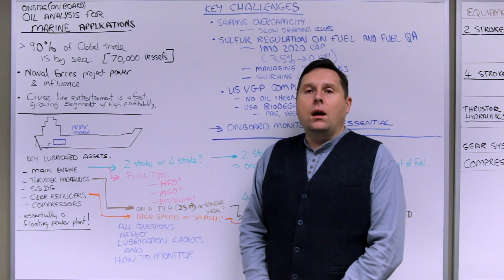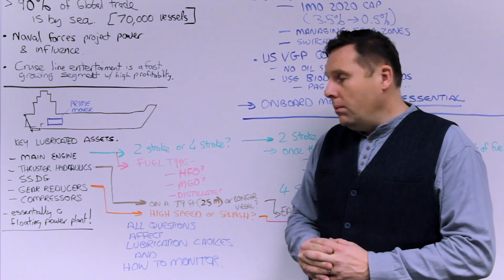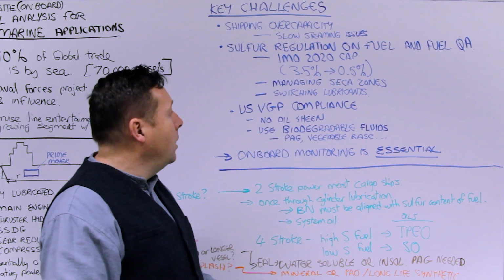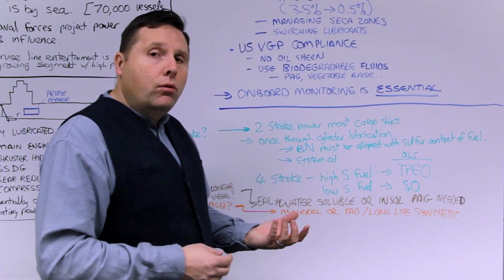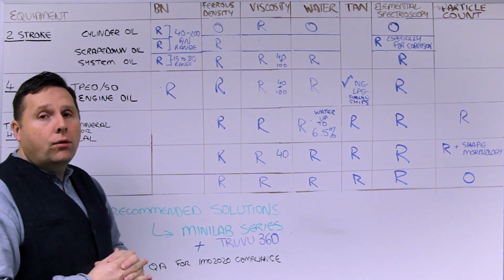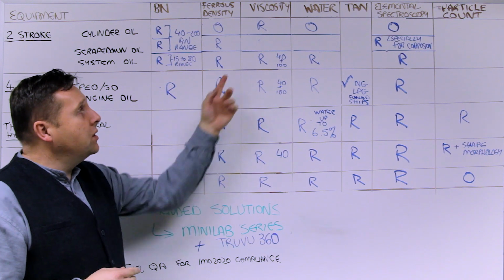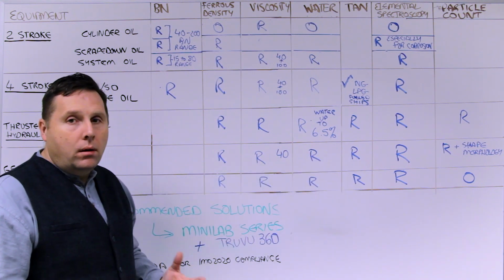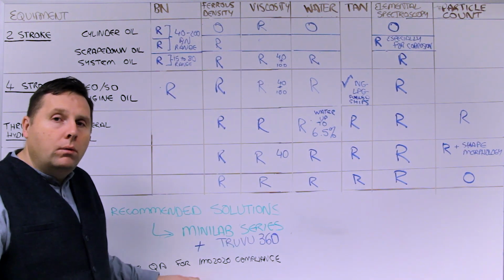Ask the Expert: Marine On-site Oil Analysis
Is this episode of Ask the Expert, we asked our expert how on-board oil analysis can help marine vessels stay afloat and reduce maintenance costs.